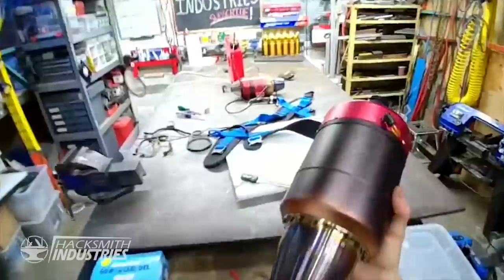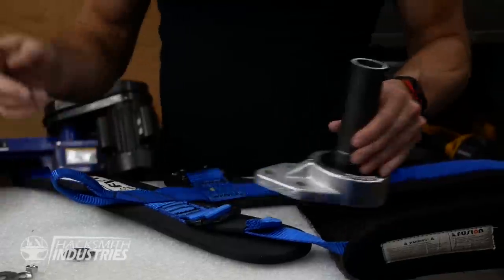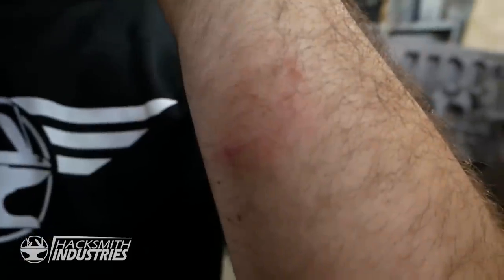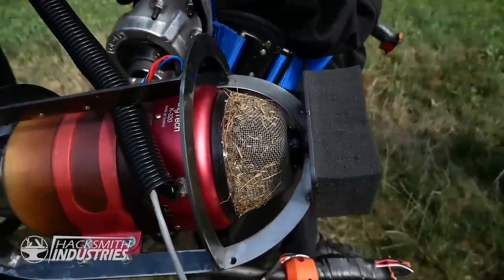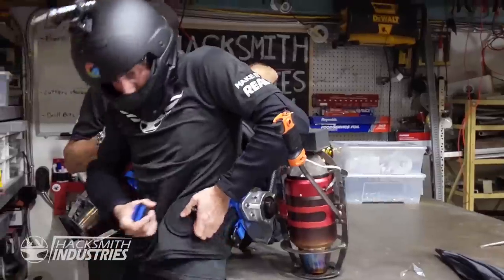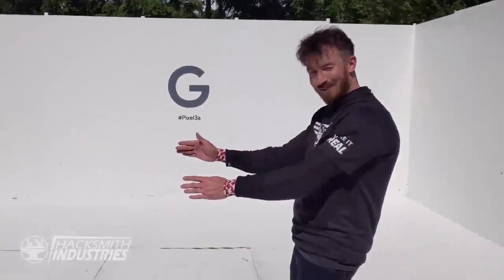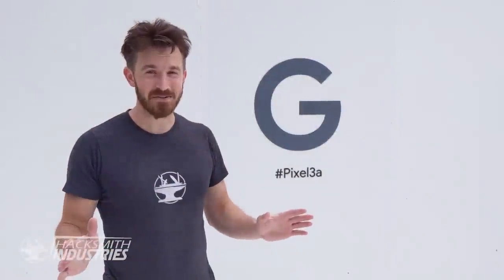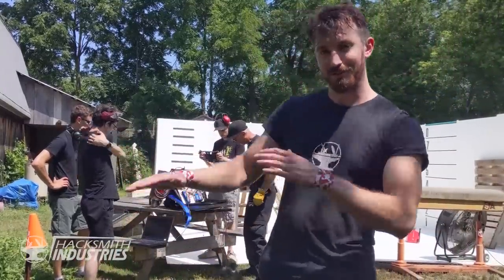I Made a Jet Pack! (ONE DAY BUILD)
We threw together a quick jet-belt using two Kingtech micro jet turbines! It produces 74kg of thrust! If we get a third jet engine... or a lighter pilot... we'll be able to fly! But for now... Real life double jump?! I can't believe we have our own jetpack now...

We are hiring!

Check out the circuit diagram for the Jet Belt at Maker.IO

TOOLS / MACHINES:
3d Scanner
Drills, drivers, grinders, saws, etc